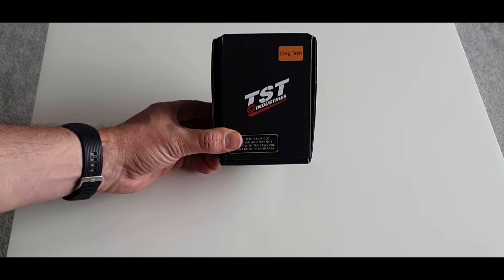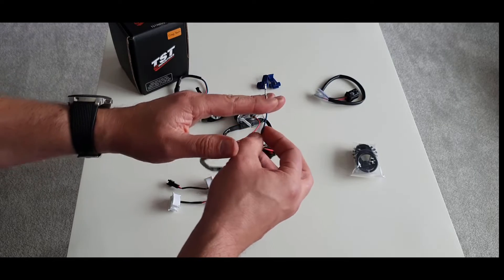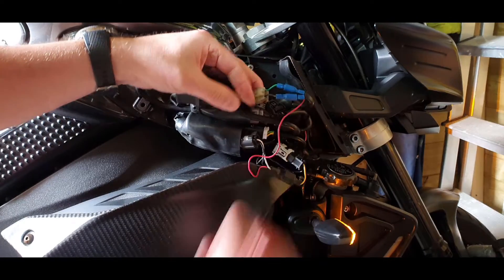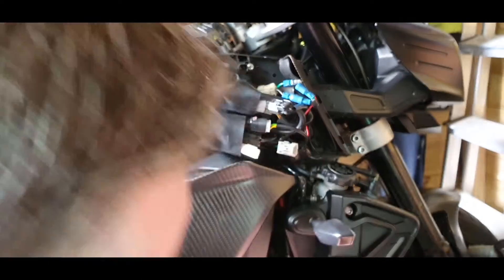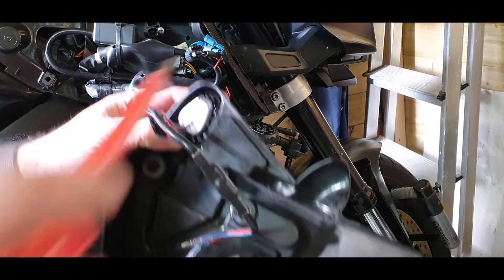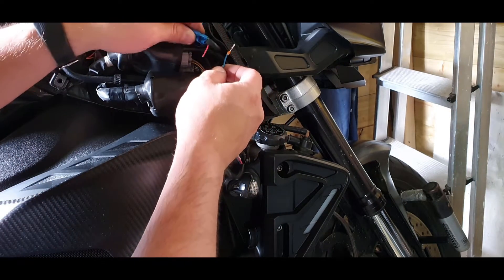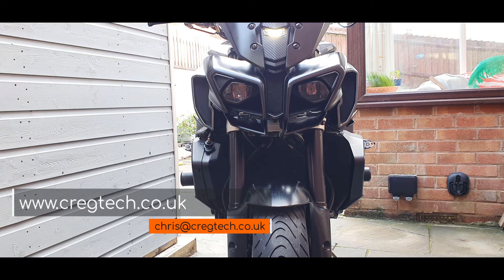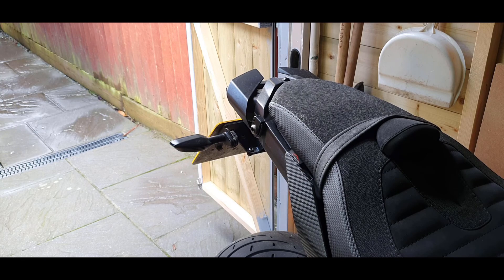TST Industries Mech GTR Front Indicator Intsall Yamaha MT10 UK EU models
Whats in the box, how it works and a step by step install walk through. It may not be pretty (my filming and editing) but hopefully it helps.